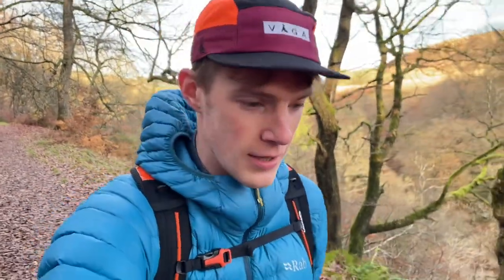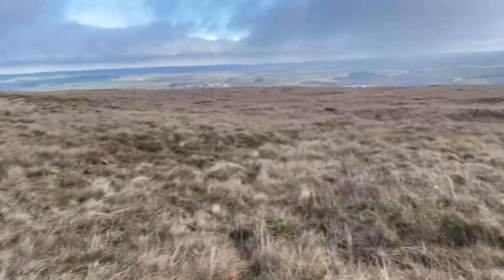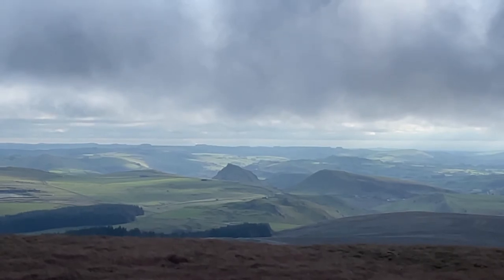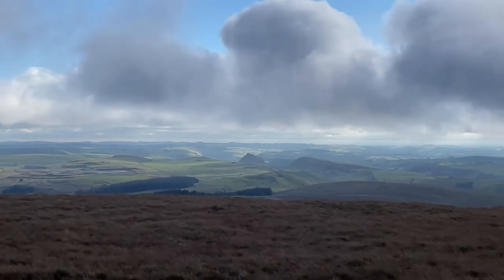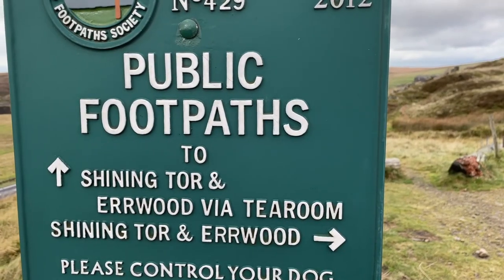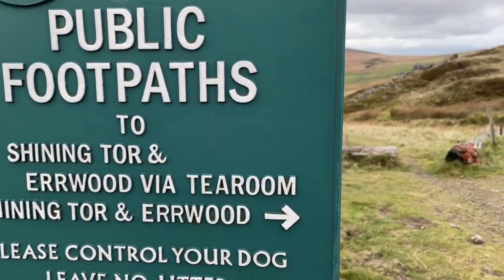Peak District Walk - Three Shires Head, Axe Edge & The Goyt Valley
I filmed this walk back in Autumn 2021. Another walk starting in the stunning Goyt Vally, I bag Axe Edge trig point and head over to the beautiful Three Shires Head. A fantastic walk that I highly recommend if you're ever in the Peak District!

For more outdoor content I post daily to my instagram page (@alexcripps.outdoors), here's the